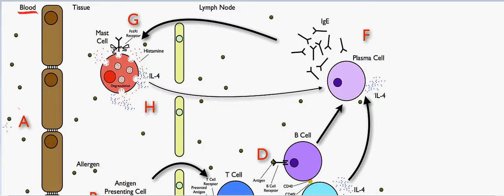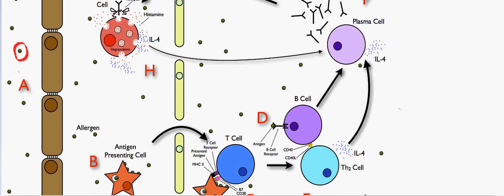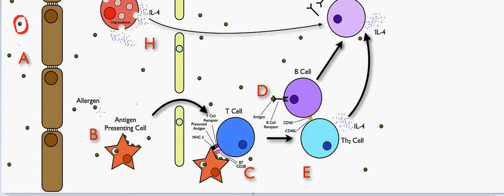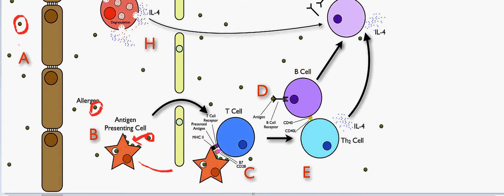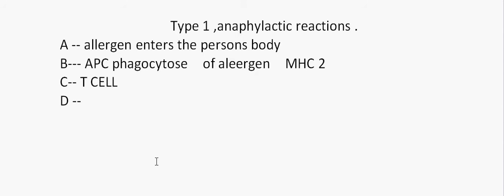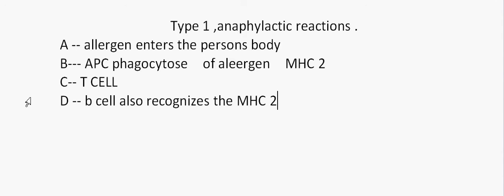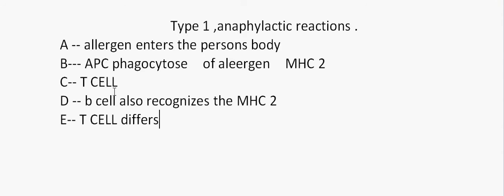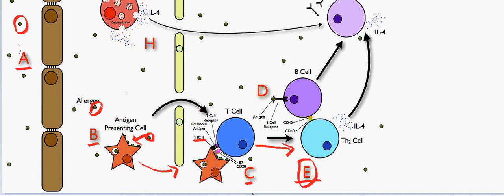HYPERSENSITIVITY TYPE 1 -- Anaphylactic reactions !!!! ALL U NEED TO KNOW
TYPE 1 allergic reactions is discussed ...
   sorry for minor spelling mistakes and my poor drawing skills ... LOL !!